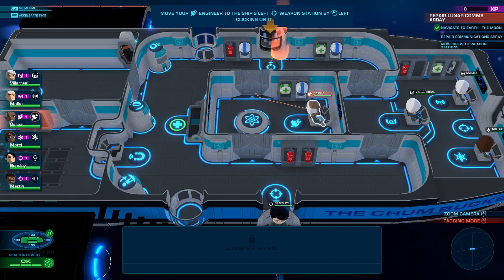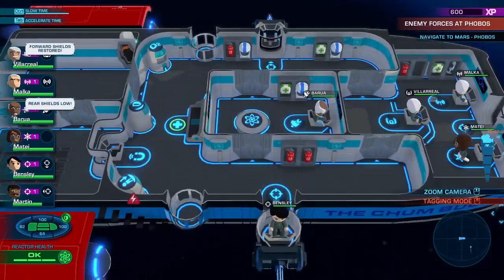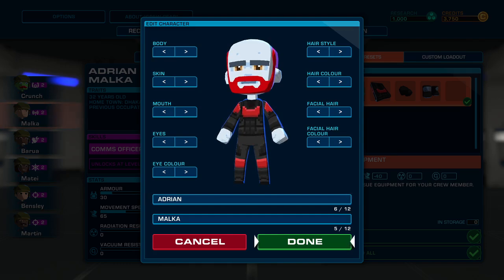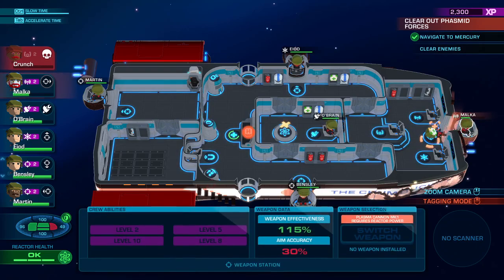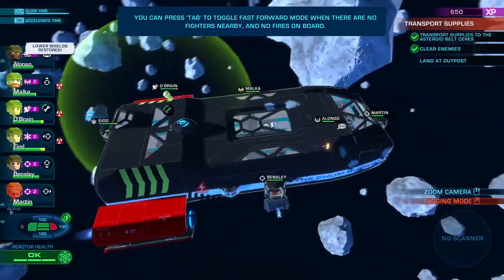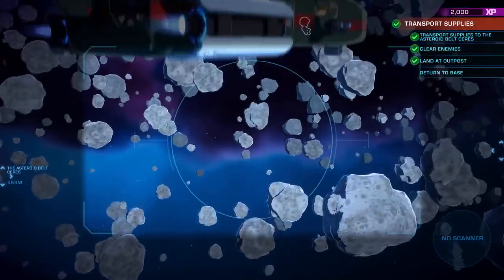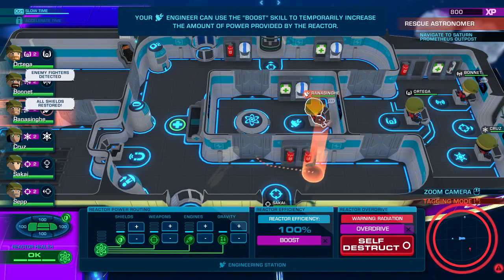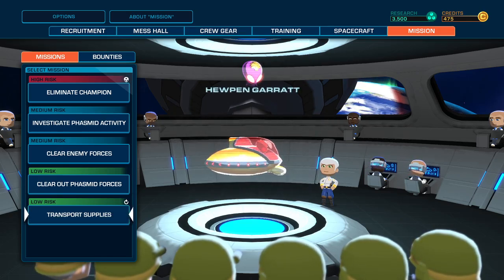Space Crew (Part 1)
If you'd like to check the game out yourself go

This is an upload of my Twitch stream. Watch my streams live and come hang out with me